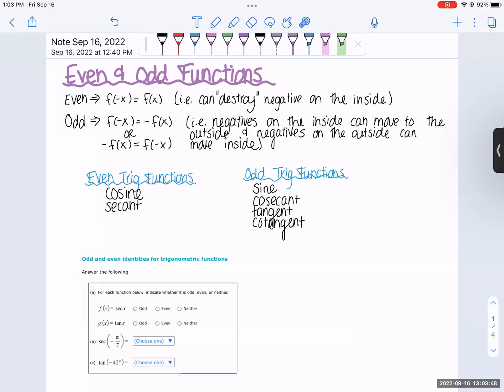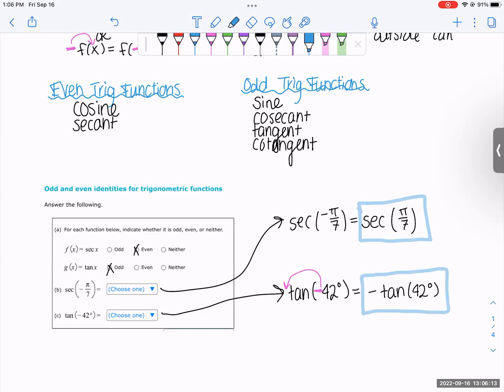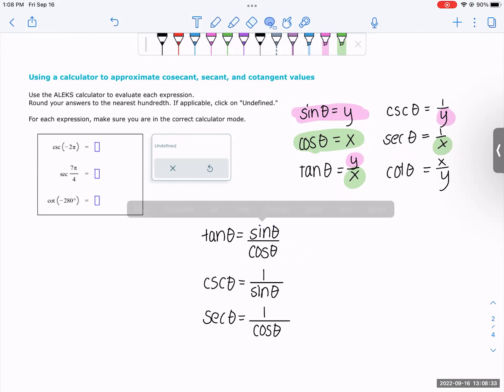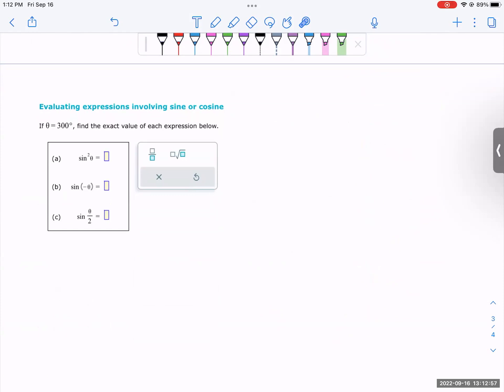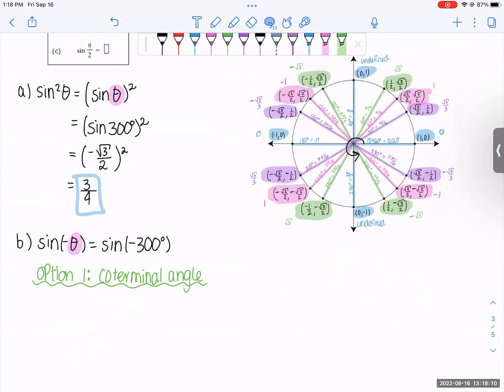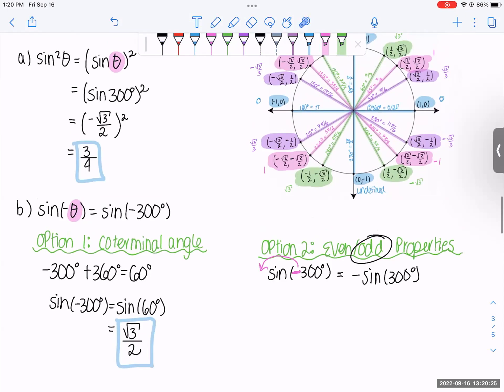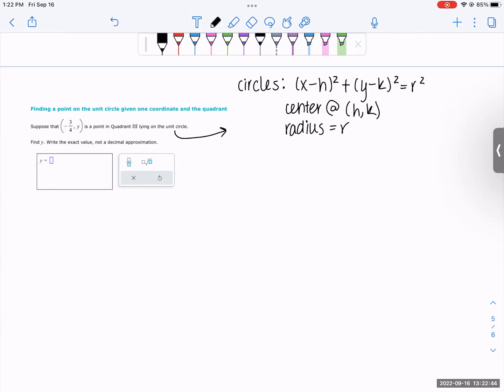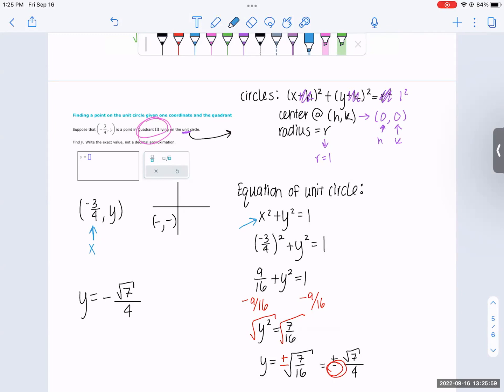Math 127 Unit Circle Trig ALEKS